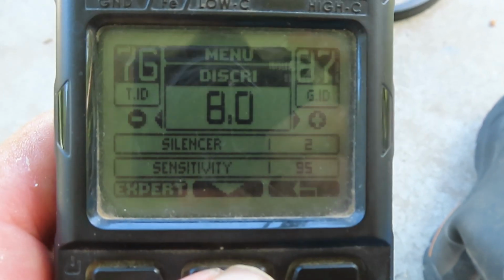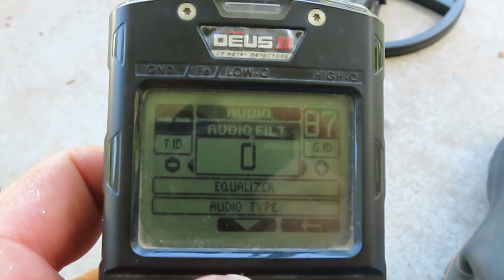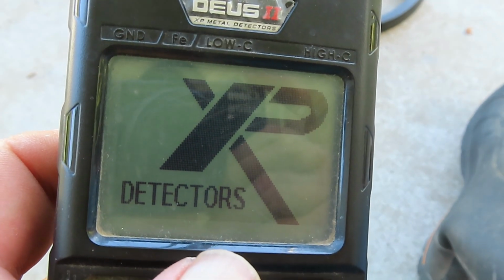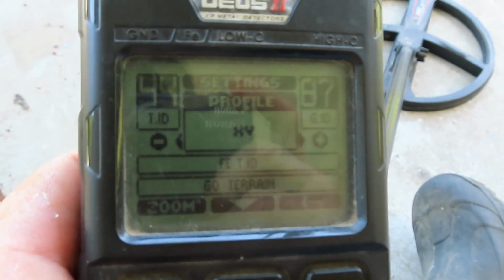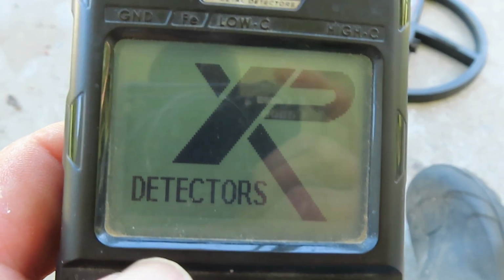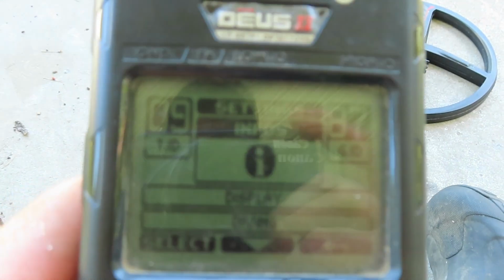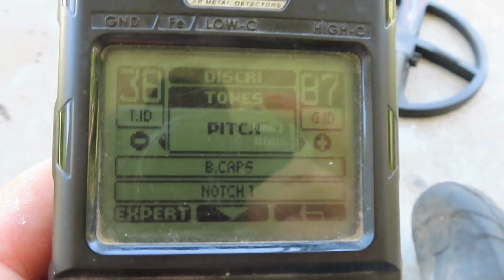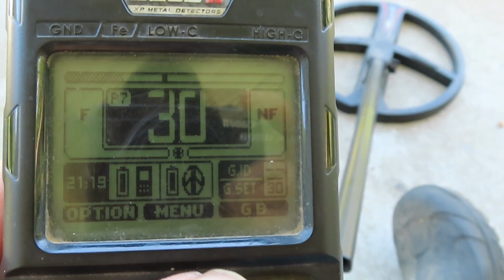Detecting Talk of the Day 11 Aug 2025 - Xp Deus 2 (V3.10)